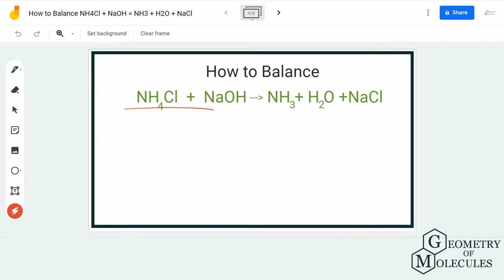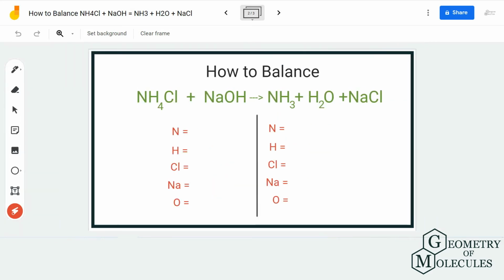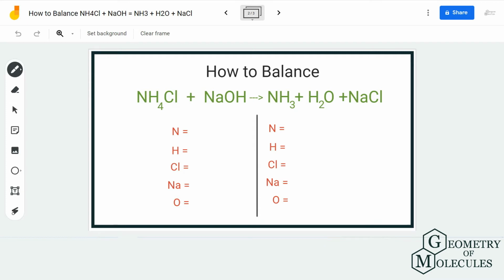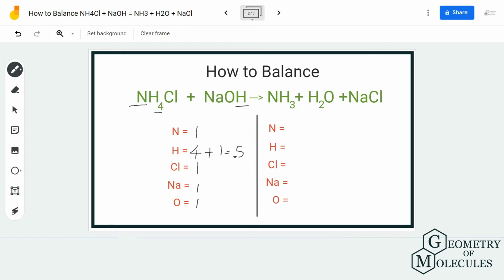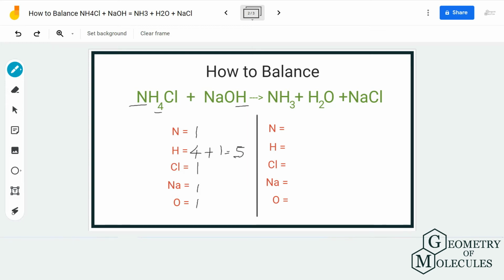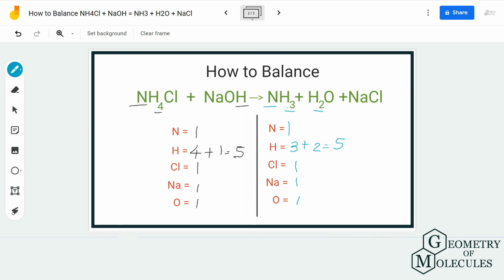How to Balance NH4Cl + NaOH = NH3 + H2O + NaCl (Ammonium Chloride + Sodium Hydroxide)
Hello!

In this video, we are going to help you balance this equation here. For balancing the equation we are going to first the count number of atoms on both reactant and product side first. We then add coefficients if needed to balance the equation.